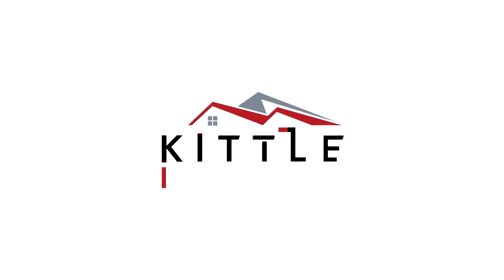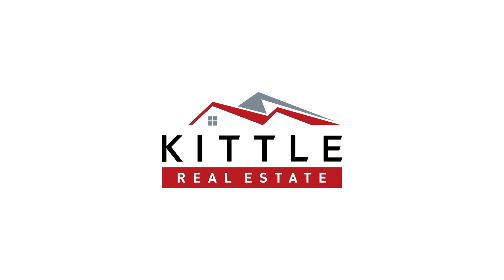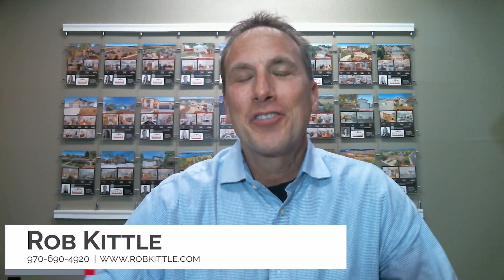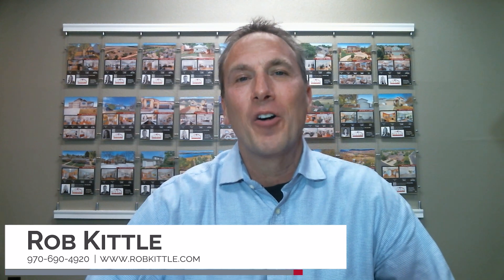We Have Great Options for When You Need To Sell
If you’ve considered selling your home, you’ve probably also thought about all of the stress and hassle of the process. Selling your home is a hurdle, but it doesn’t have to be so stressful. We have options that will help make the process as painless as possible.

Timestamps:
0:00 — Introduction
0:39 — Options to sell
1:59 — Wrapping up

I hear it all the time of how stressful it is to sell a home, that getting a home on the market, getting it ready, all the things that go into moving, it causes so much stress. So I'm here to talk about all of the different options that we have to get your home sold that will reduce the stress, give you some options that most realtors don't have. That's one of the things that we do best here at Kittle Real Estate, is we've developed some high-tech really cool options that get the job done. Granted, 90% of our clients are going to want to go with a traditional approach to real estate. They get the home ready, they get it dolled up, and we get them top dollar.

There's also some other ways that give peace of mind, such as some cash offers. We work with multiple investors, local investors, and national hedge funds, so we could provide you with three to five cash offers where you get to pick your closing date and name the terms of how you want it to proceed. So that has been very, very popular. Another option that we do is the guaranteed sale, where I guarantee to get your home sold within an agreed upon amount of time, and if I don't, I buy it.

Another very popular one is the design to sell, where I actually will invest 10 to $20,000 for new carpet, new paint, to help you get your home dolled up and ready for the market in order to help you get top dollar. Then we also have our buy now, sell later program, which is extremely popular, where we actually help you to buy your home first, and then once you move into your home, then we put your home in the market so it eliminates the hassle of having to get everything prepped and staged because your home is now going to be vacant. Then you also don't have to deal with the hassles of showings.

I've got about three other different options as well. Please go to kittlerealestate.com to check them all out. Give us a call and do your friends a favor, let them know about this, because we are not your typical real estate company with just the same one plan to get your home sold. We've got options. We know that people like options, and that it is the best way to give you peace of mind that you're choosing the best way to get your home sold that works for you. So give us a call, check out the site, kittlerealestate.com. I'm looking forward to hearing from you.

Rob Kittle
Kittle Real Estate
Fort Collins, CO